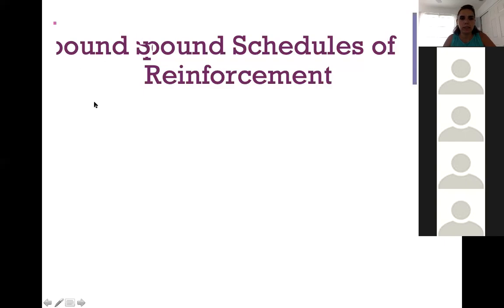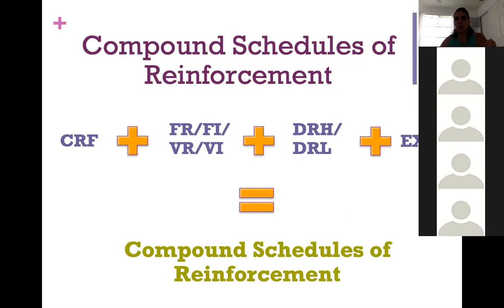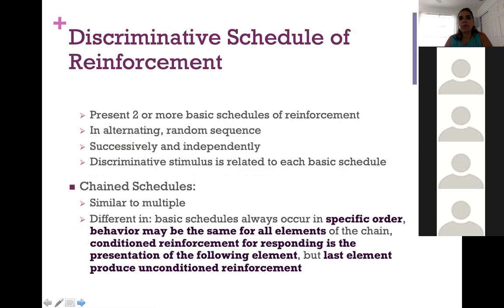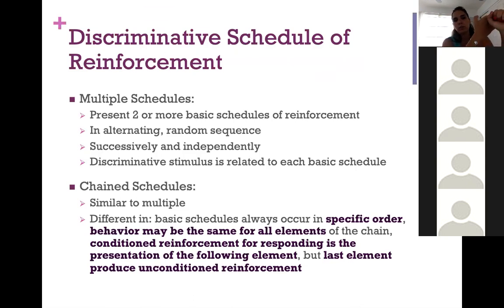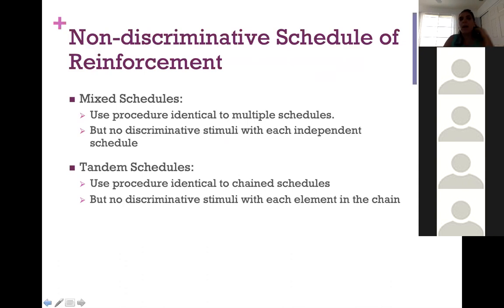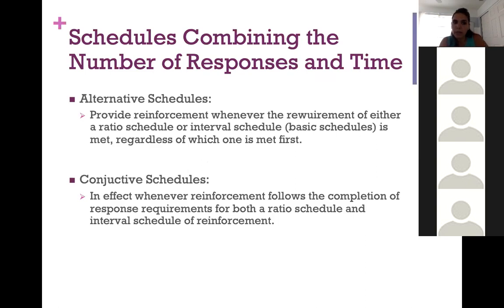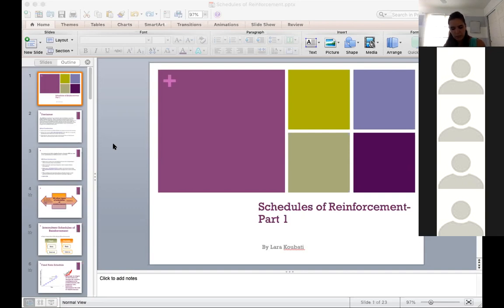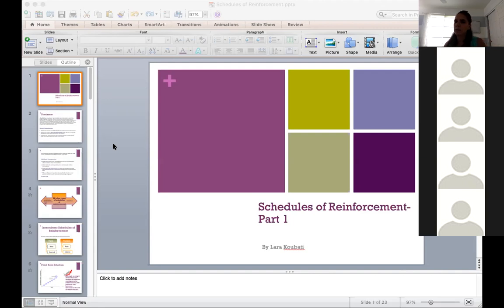Schedules of Reinforcement (BCBA exam task list) Part 2 by Lara Koubati